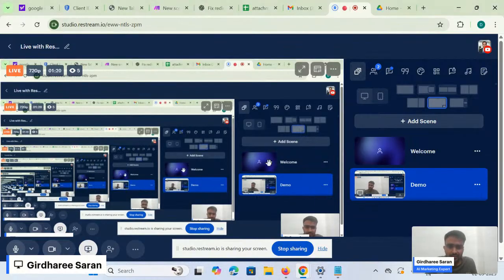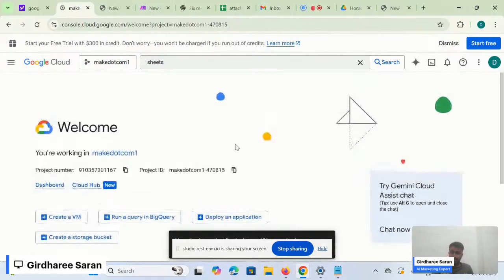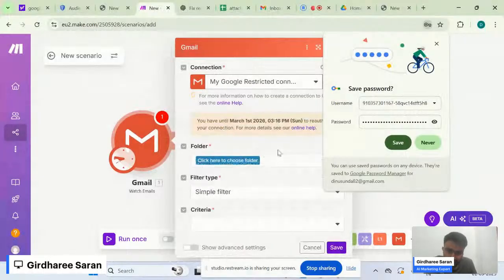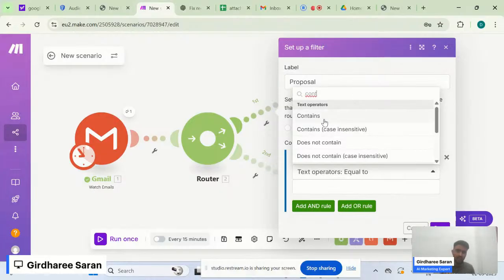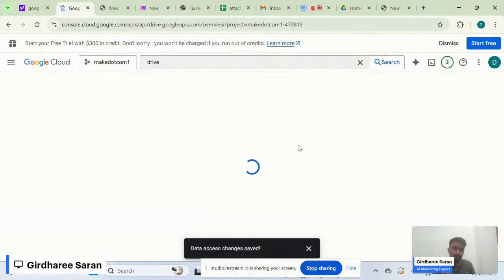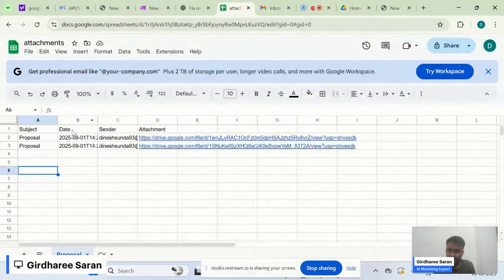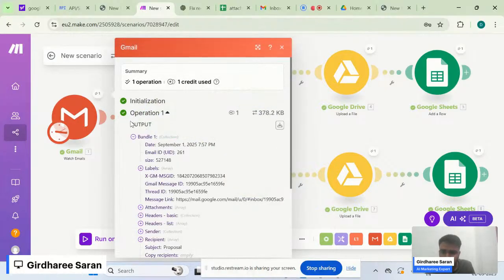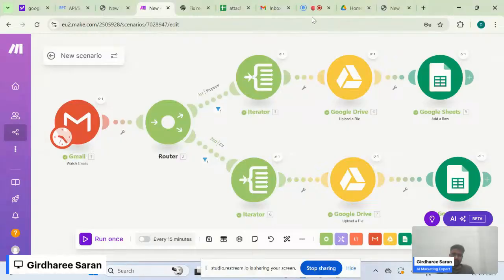How to Create an AI Agent with Make.com to Save Attachments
Tired of manually downloading email attachments? Learn how to automate your workflow using Make.com (formerly Integromat) and build your very first AI agent! In this comprehensive tutorial, we'll guide you through every step of creating a powerful automation that fetches new emails with attachments from your Gmail, saves the files to specific folders in Google Drive, and logs all the email details into a Google Sheet.

We'll cover everything from connecting your Google account and enabling the necessary APIs (Gmail, Drive, Sheets) to using key modules like Routers and Iterators to manage your data flow. This agent is perfect for professionals, students, or anyone who needs to organize their incoming files efficiently.

Whether you're looking to save all your invoices, resumes, or client proposals, this video will give you the practical skills to build a custom solution from scratch.

In this video, you will learn:

How to set up and connect your Google account to Make.com.

The importance of enabling APIs in Google Cloud for seamless integration.

How to use Make.com's "Watch Emails" trigger and filter attachments.

How to use the Router module to sort emails into different categories (e.g., invoices, CVs, proposals).

How to automatically upload files to Google Drive and log email data to a Google Sheet.